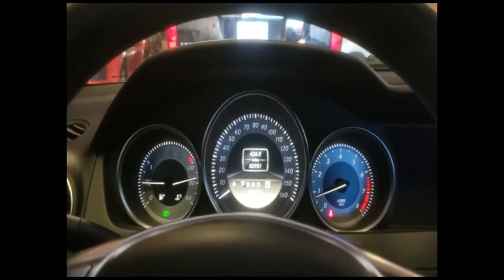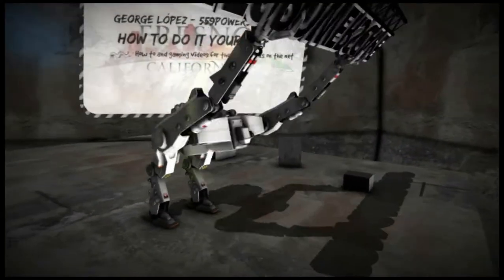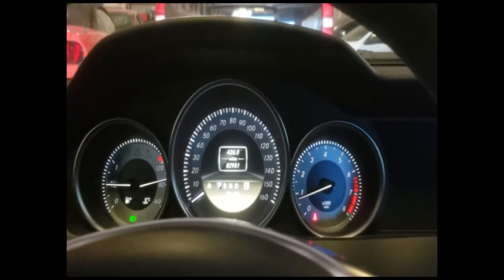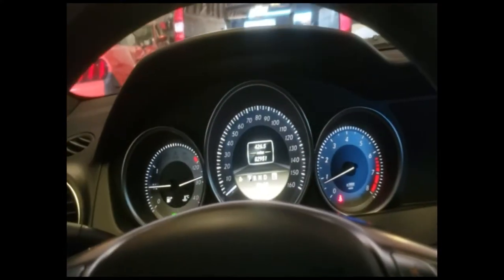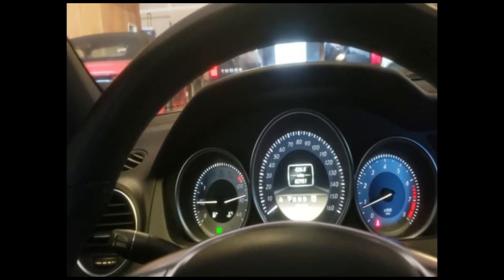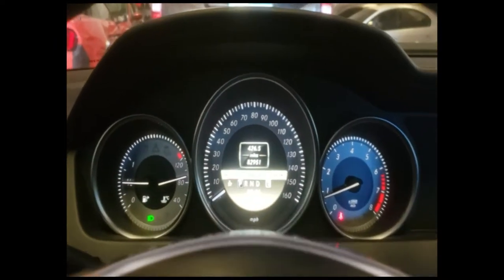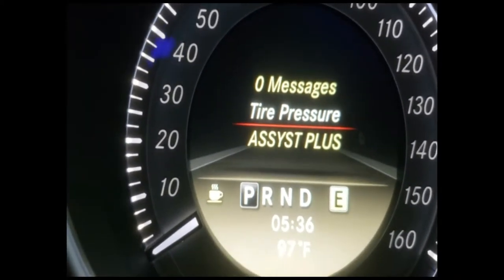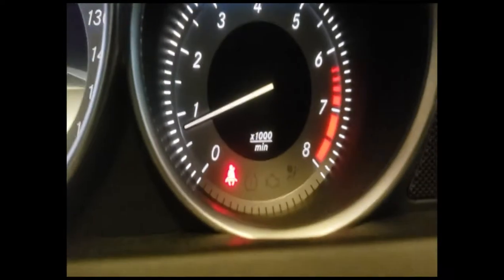How to: Reset the Tire Pressure Monitor Sensor (TPMS) Light on a 2011 Mercedes c250